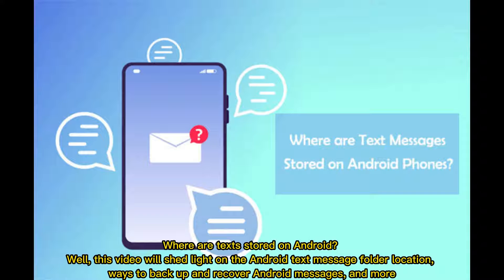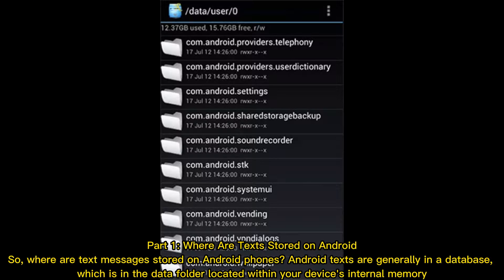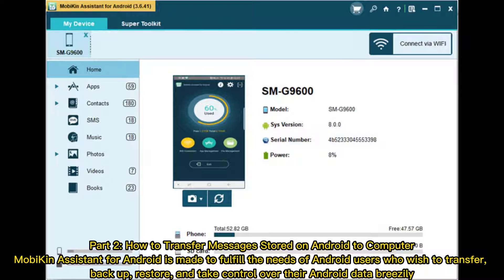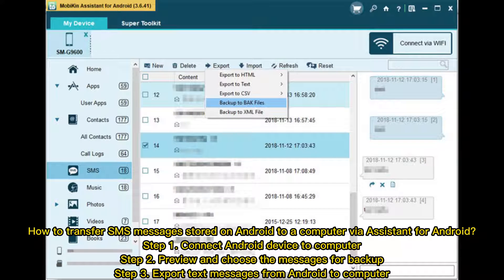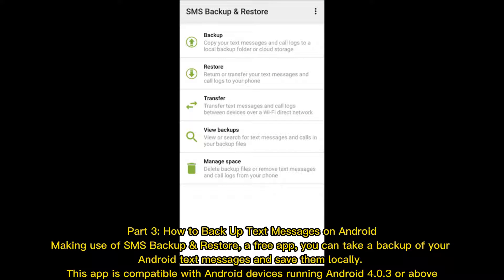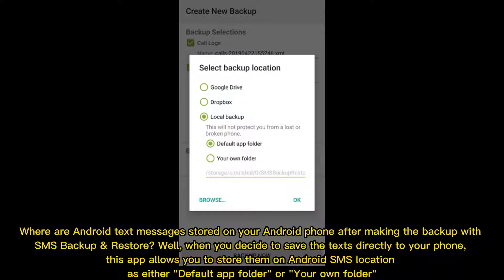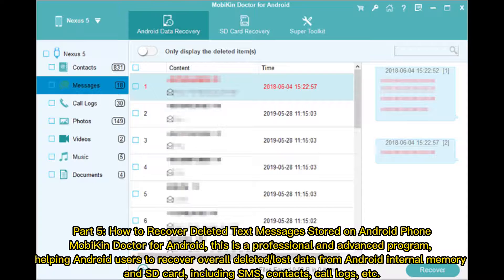Where Are Texts Stored on Android? SMS Location, Backup, Recovery, etc.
Where are texts stored on Android? This video lets you know your Android text message folder location. Plus, you'll learn how to back up, transfer and recover messages stored on Android phone.